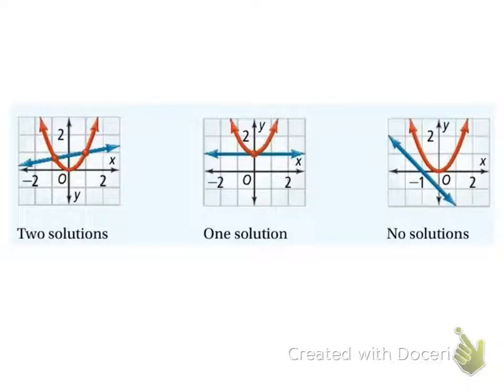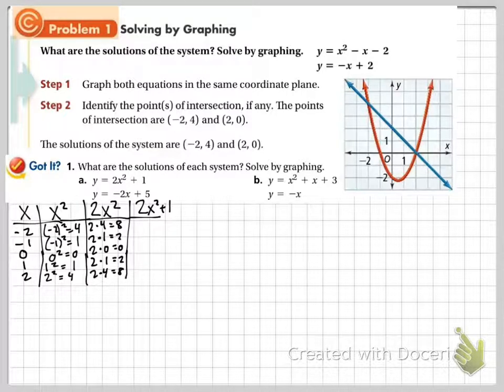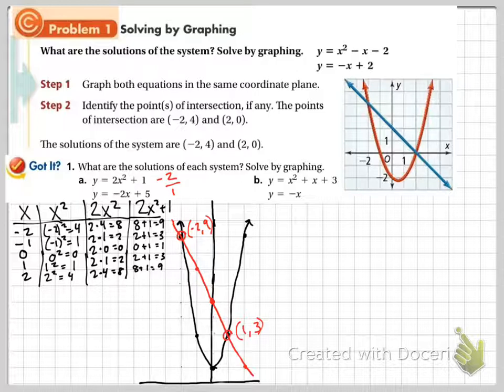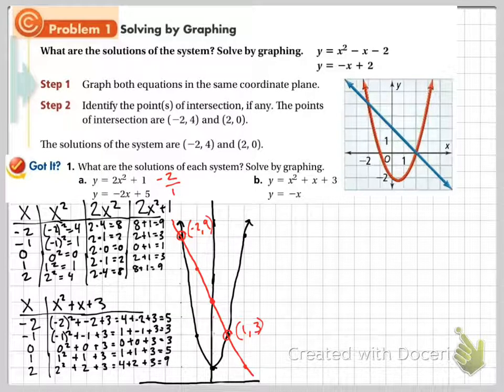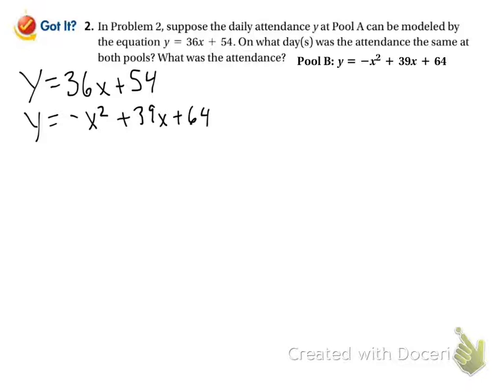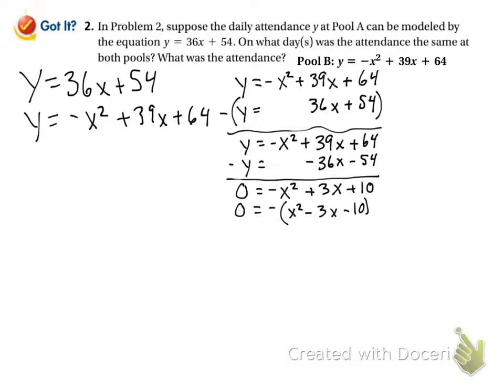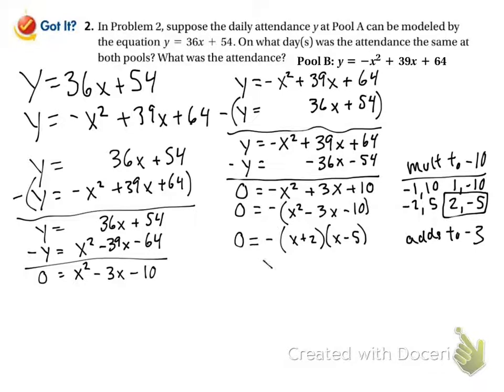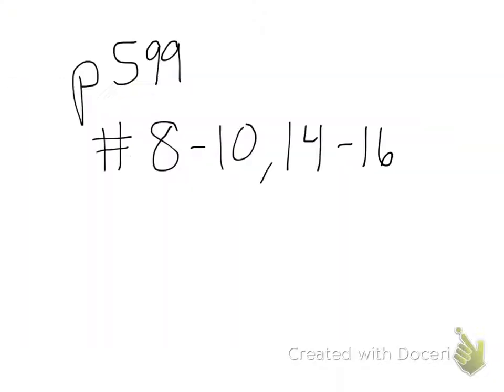Algebra 9.8a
9.8a